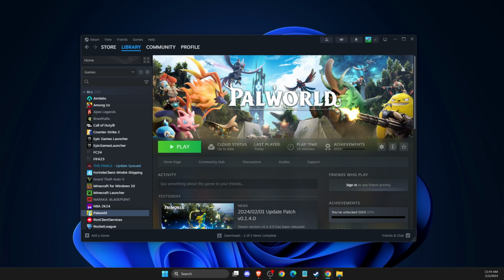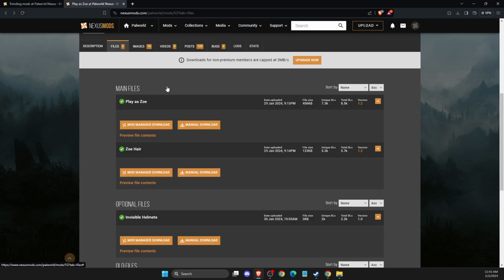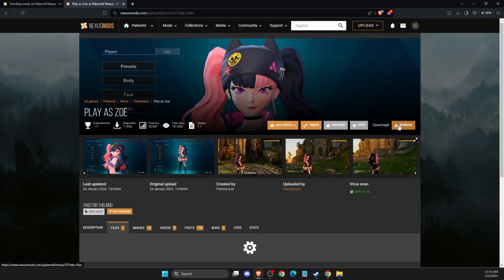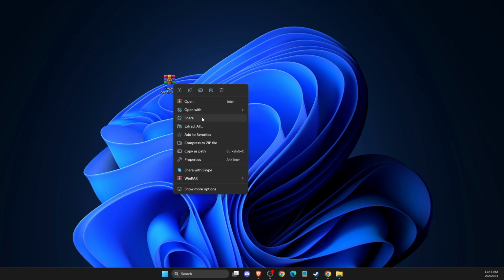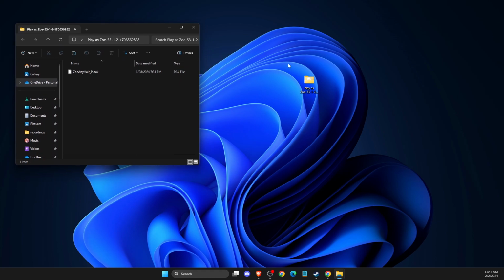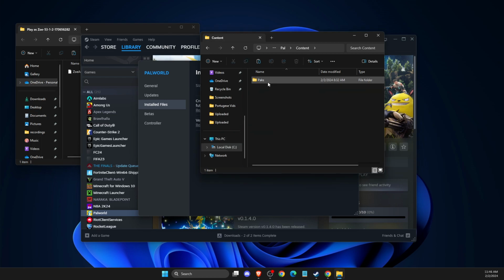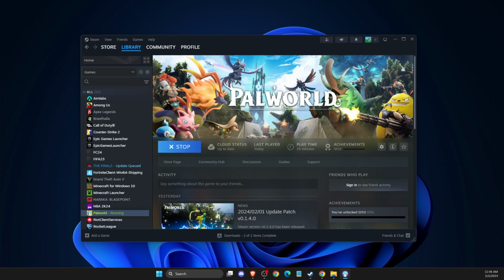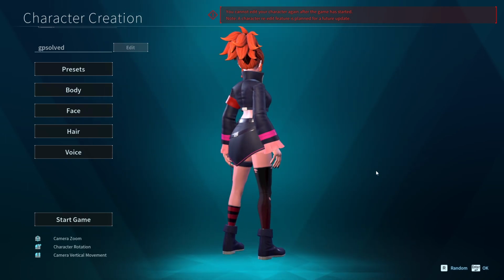How To Install Mods in Palworld Steam | Modding Palworld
In this video I will show you How To Install Mods in Palworld Steam It's really easy and it will take you less than a minute to do it!